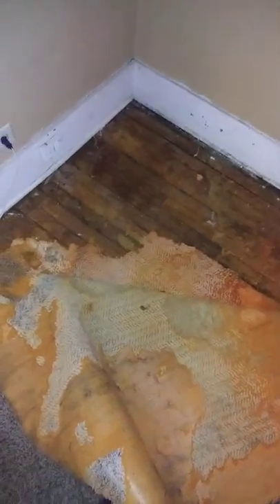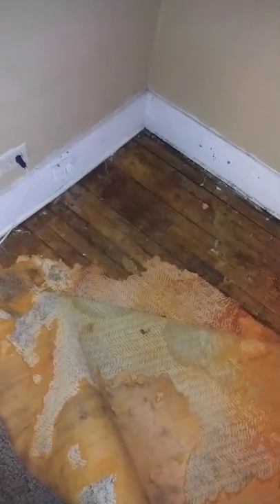How to Remove Orange/Yellow Carpet Padding from Wood Floors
This is my video on how to remove carpet padding from a wood floor or towel floor under!

Adding 🔥 water helps too to dampen it a bit as well to remove. This is total 100% exercise for doing this.